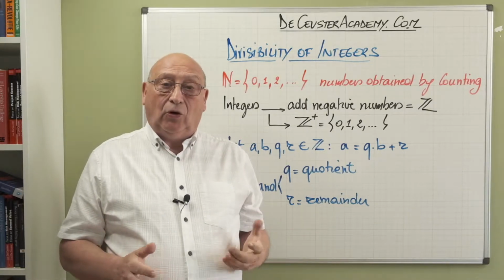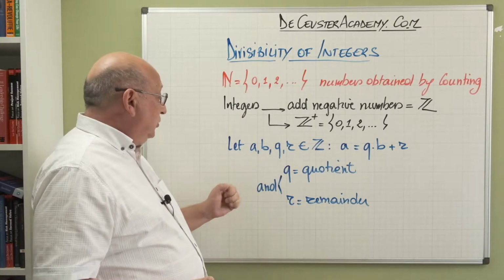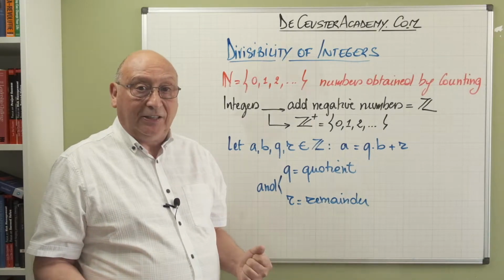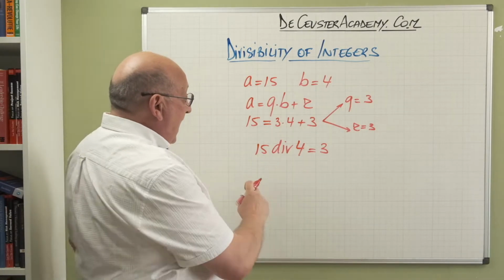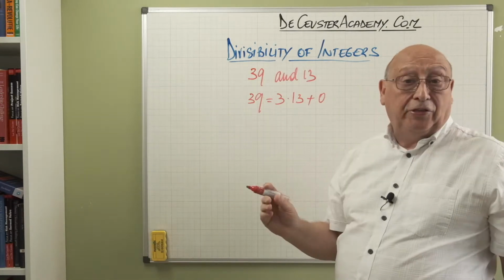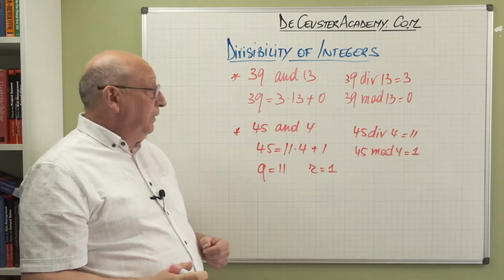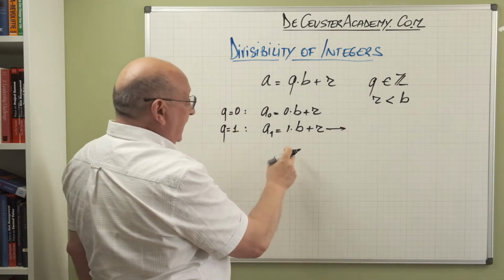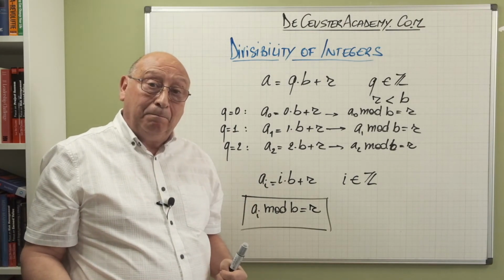Discrete Math - Number Theory and Divisibility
00:25 - Divisibility
02:15 - Divisor, Quotient, and Remainder
02:45 - Example 1
03:45 - a div b and a mod b
04:40 - Example 2
06:35 - Basic Equations
08:45 - Closing

In this part of discrete math, we will look into the part of the number theory that described the divisibility of numbers.

Each integer can be written as a product of a quotient with a divisor plus the remainder.

Modular arithmetic used the remainder to conduct complex calculations. Modular arithmetic is very important in cryptography.
Number theory and divisibility are the basis for modular arithmetic.

Over 25 hours of training videos and over 1,000 exam questions.